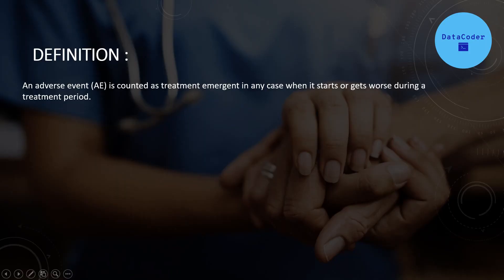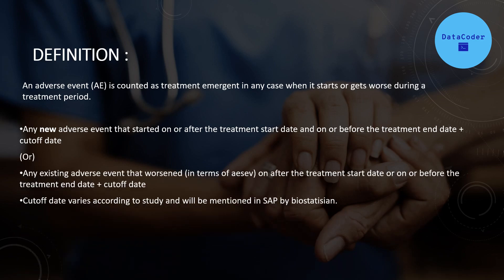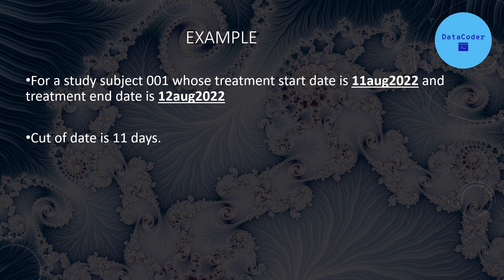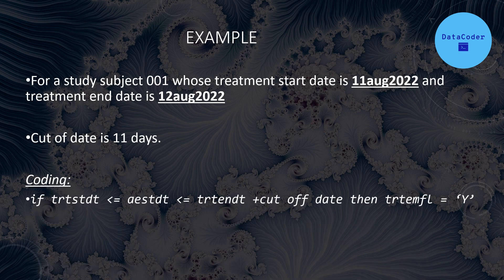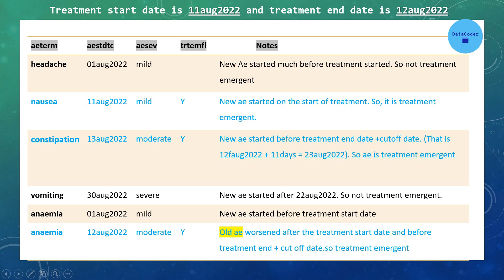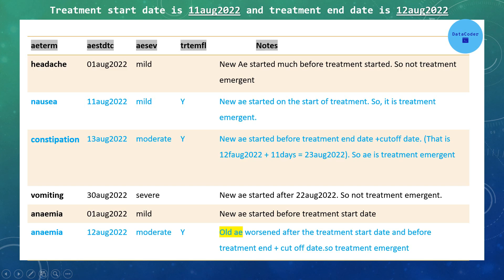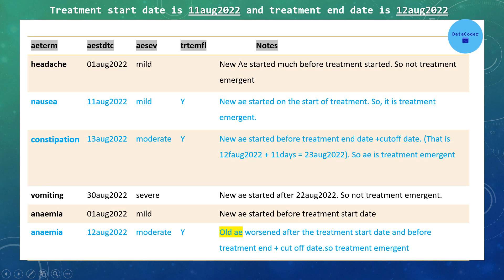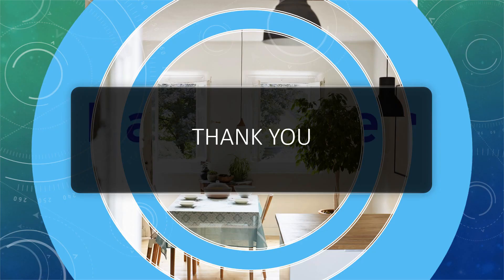Treatment emergent flag (TRTEMFL).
Hi ,
In this video I have discussed about treatment emergent flag in SDTM and ADAM dataset. Do watch this video and let me know if you would like to know more.